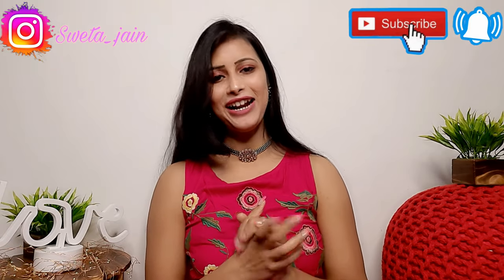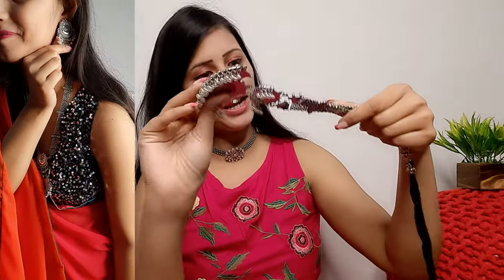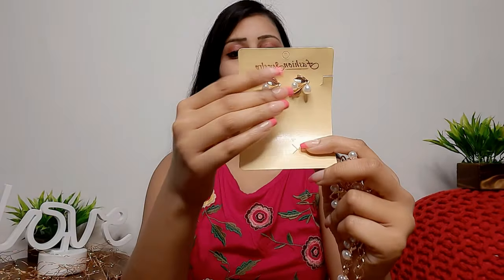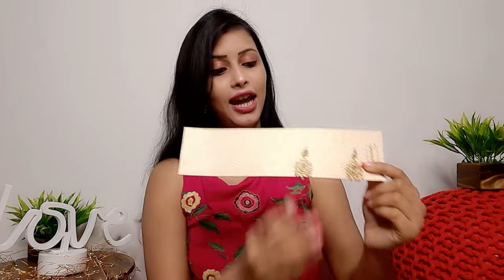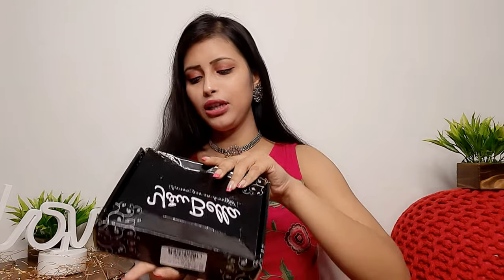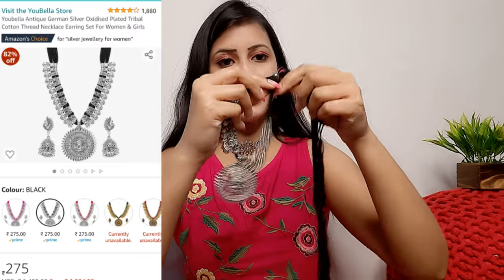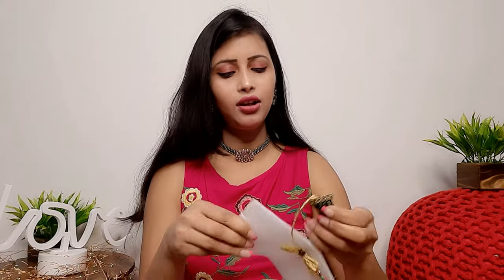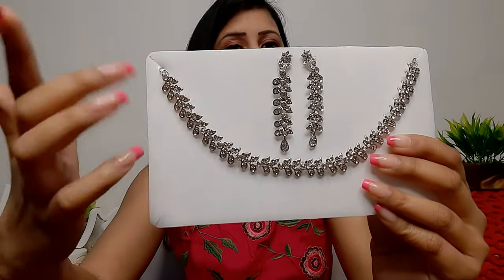HUGE AMAZON JEWELLERY HAUL Rs.250 ‐ 400 Rs Only | Wedding Nacklace/Silver Oxidized Jewelry | 80% Off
Hello everyone ❤❤

Jewellery collection 👇👇👇